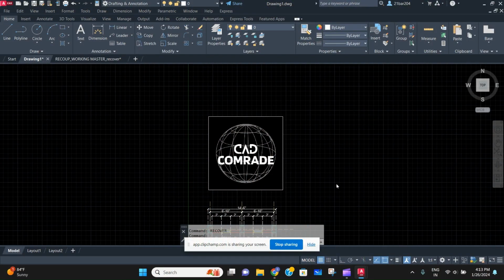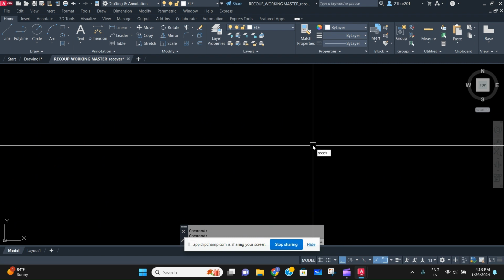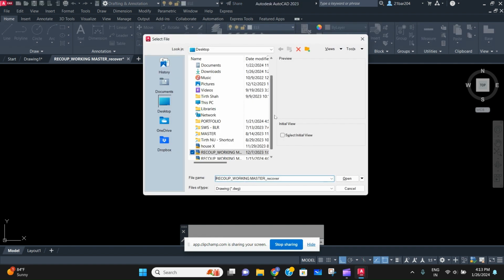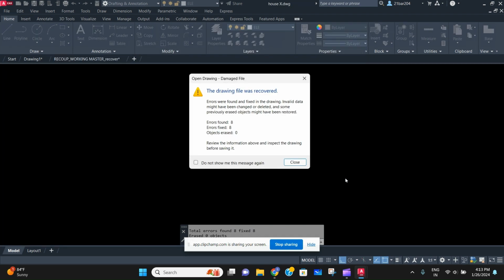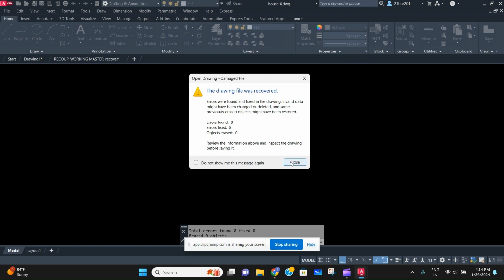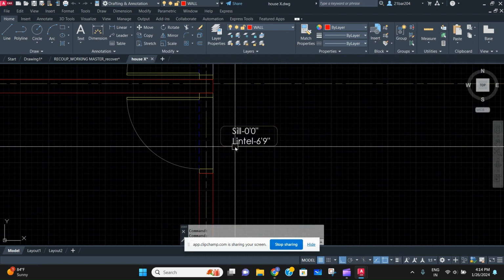How to recover files in AutoCAD ??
In this video we will learn about how to recover files in AutoCAD if you have faced any issue with the software of AutoCAD or the hardware of your laptop , whatever it is AutoCAD will take care of that and it has a command named RECOVER that will recover your files and even solve errors in it.